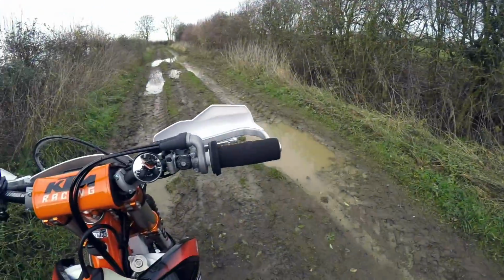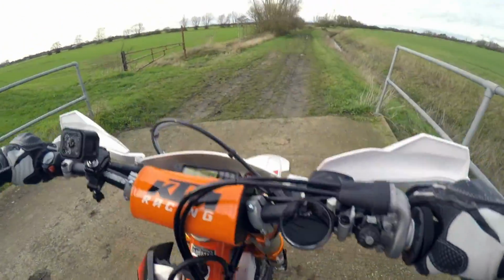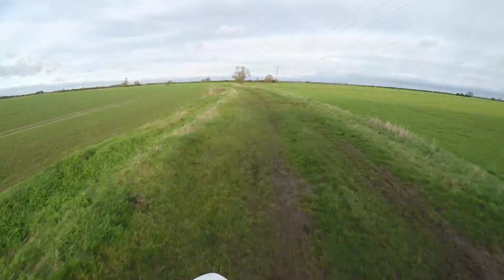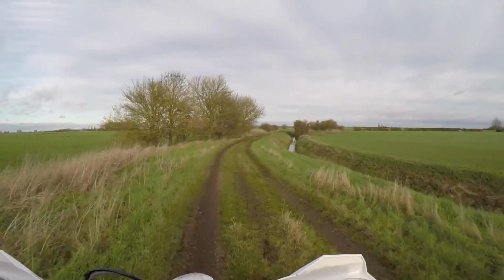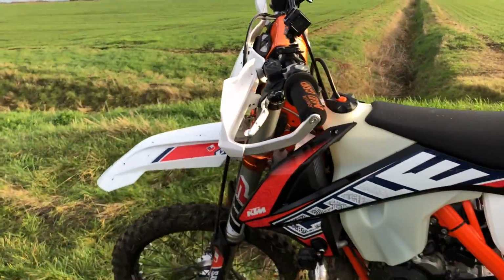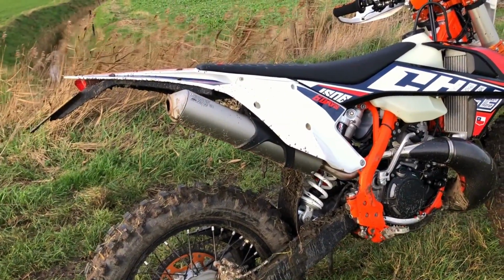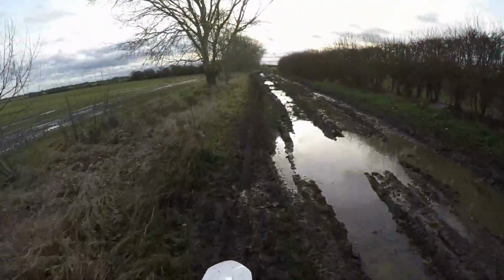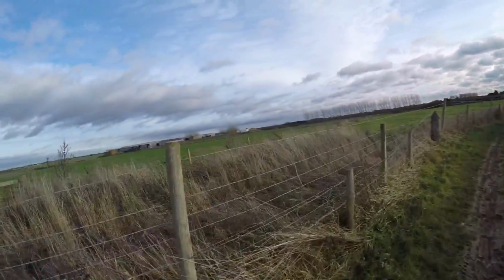2019 KTM 300 EXC TPI 6 DAYS, First impressions and what parts I've added. part 1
Finally get to ride my new bike, and wow what a superb machine it is!

Thanks so much for your continued support, I’ve set up this PayPal Me page as a kind of tip jar if if like what I’m doing drop me a tip any amount however big or small would be greatly received and would help to keep my channel going  as I put a huge amount of my own time and effort into it whilst working full time and bringing up a family,  all the camera gear and trips cost money, i want to keep taking you with me on the journey and who knows what the future holds! Cheers, Grant (G-man)

POLISPORT SWING ARM PROTECTION/

SMALL REG PLATE/

SIDE & FRONT NUMBER PLATES/

CAMERA’S USED/
iPhone X
Sony WX500